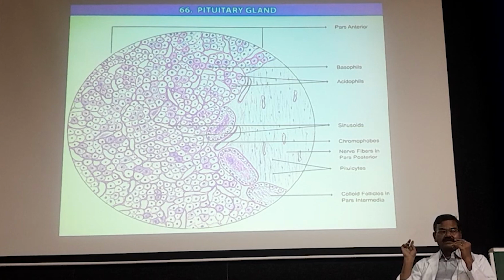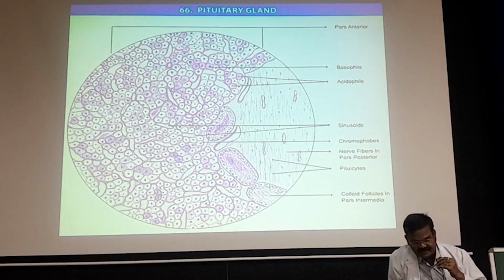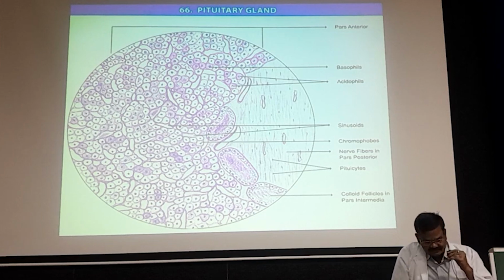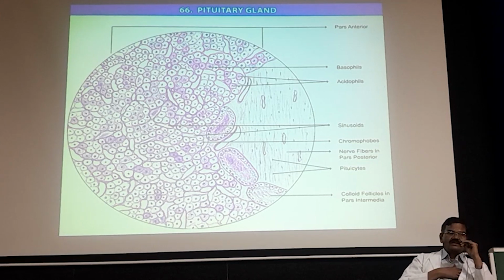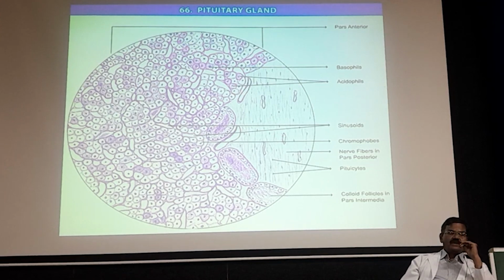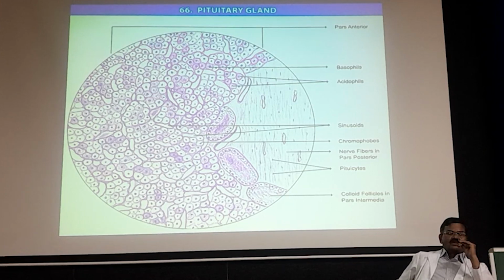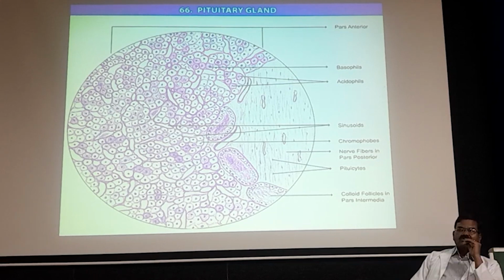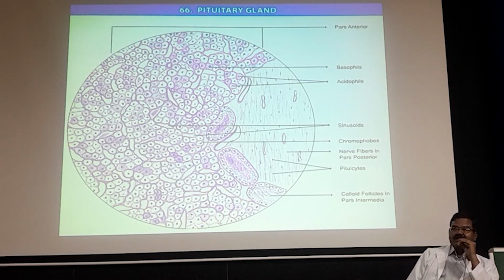Endocrine | The Pituitary Gland | Department of Anatomy | Santhiram Medical College